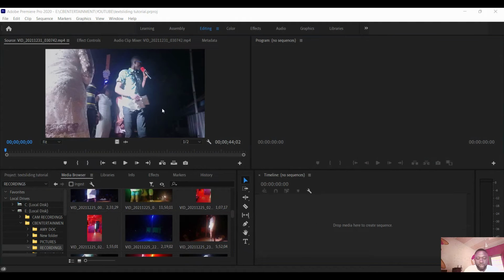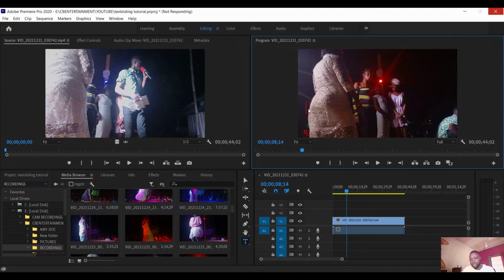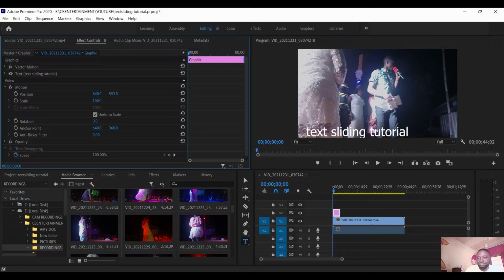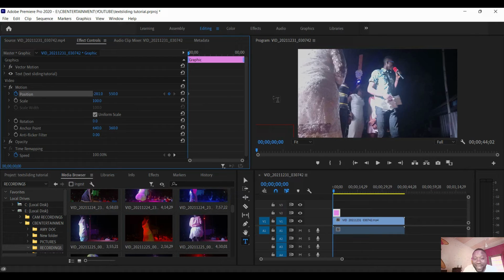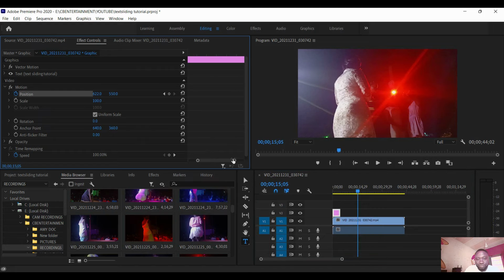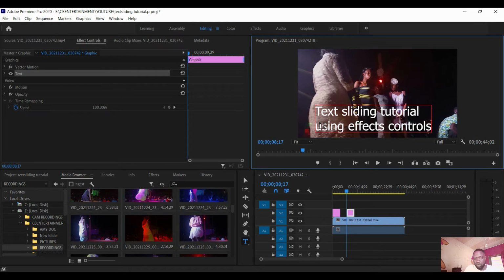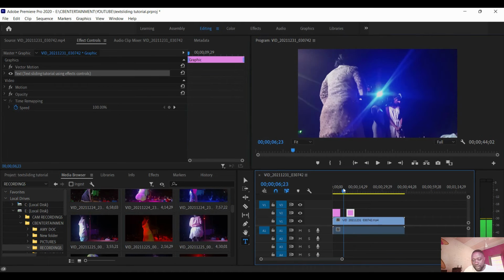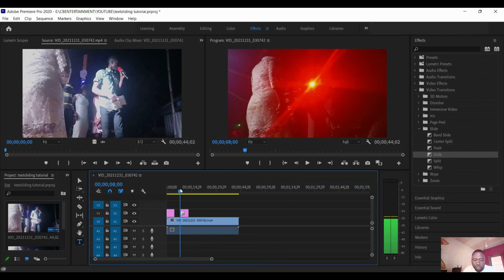Adobe Premier Pro Tutorial:Text Sliding Animation Tutorial